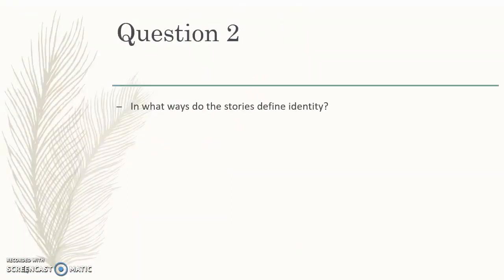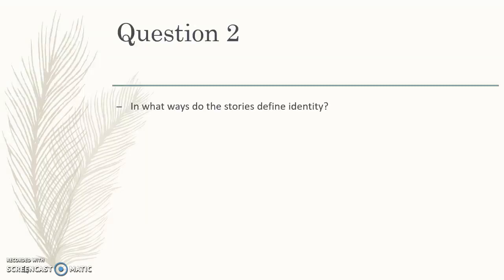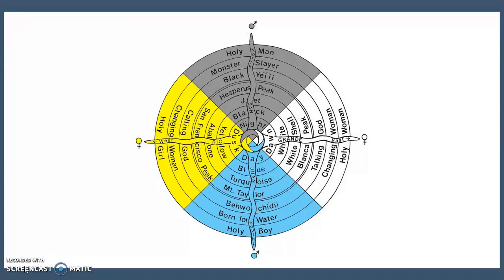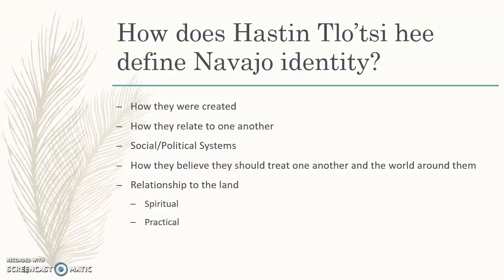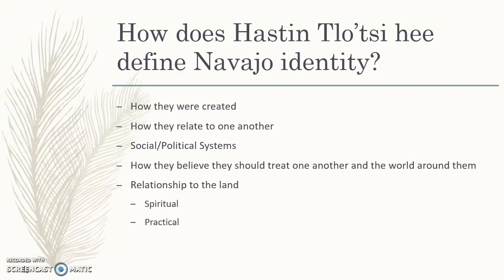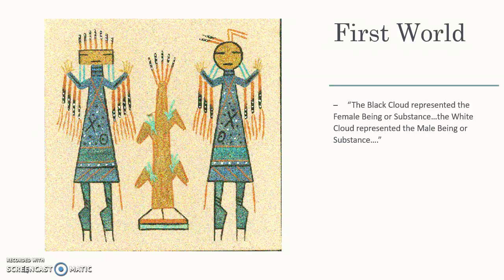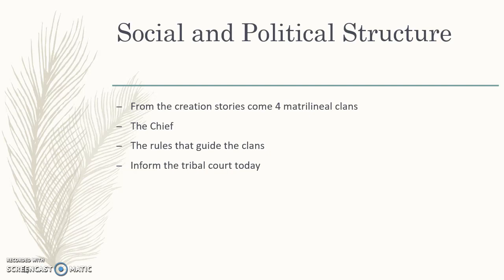Navajo Creation Story